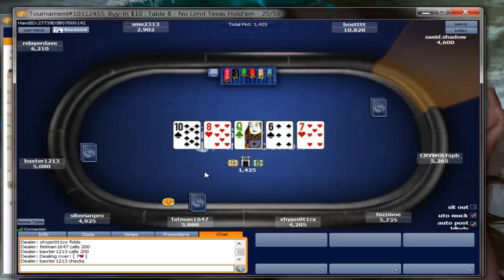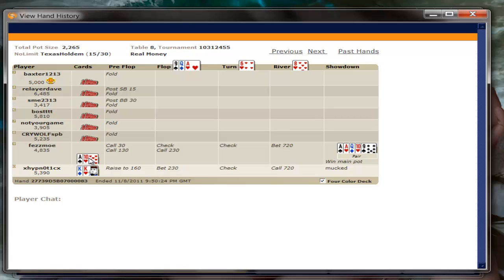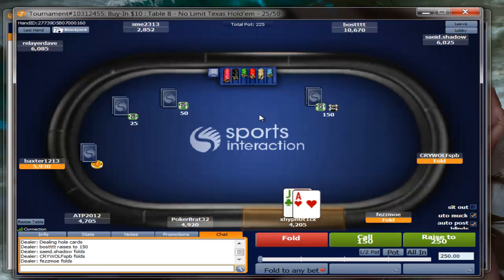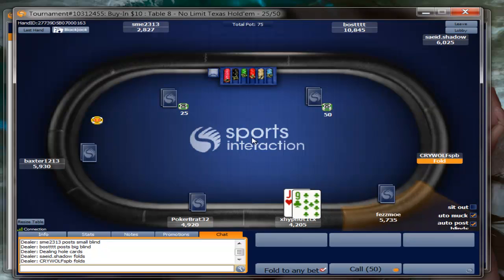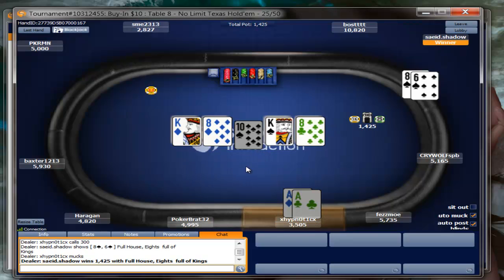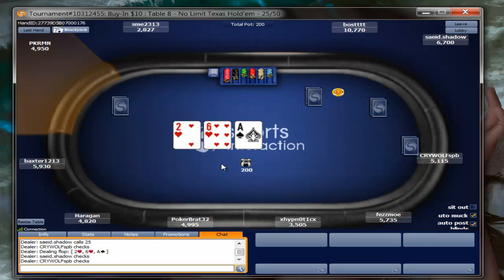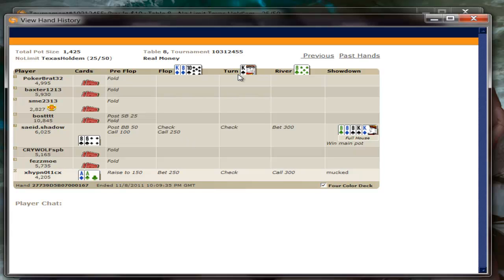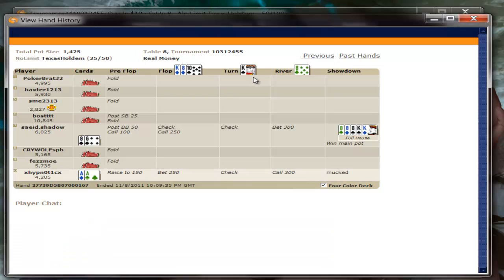Poker Learning: Multi Table Tournament part 3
for whatever reason the first 20 seconds or so the audio is real low, ignore it, it returns to normal quickly.
part 3 of my newest multi table tournament series